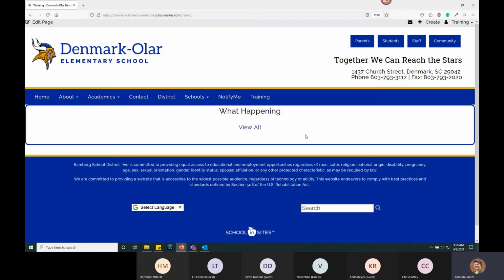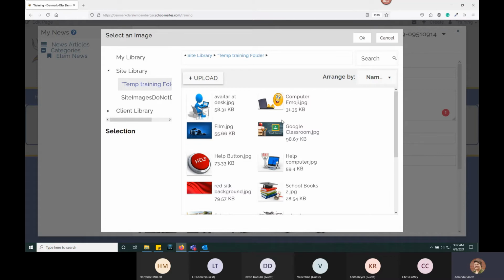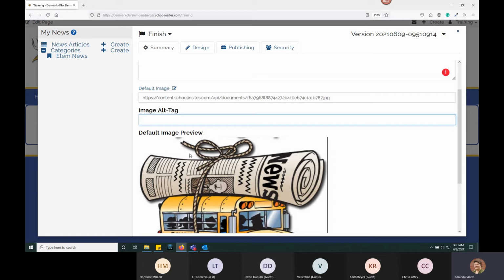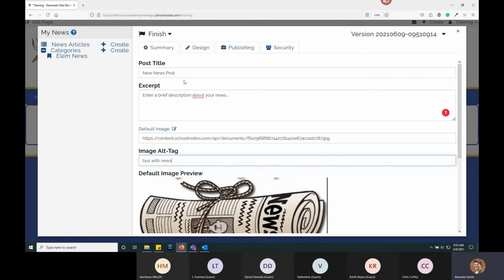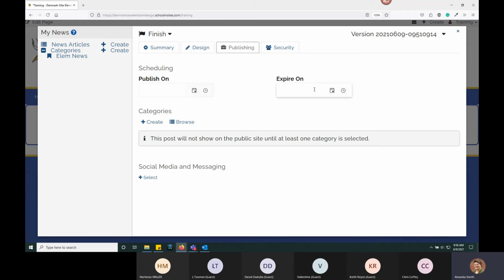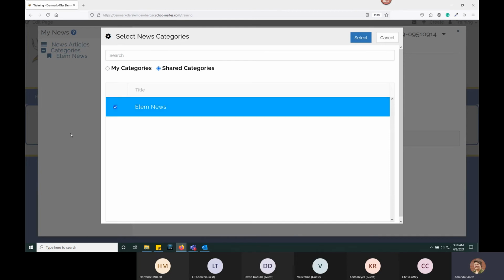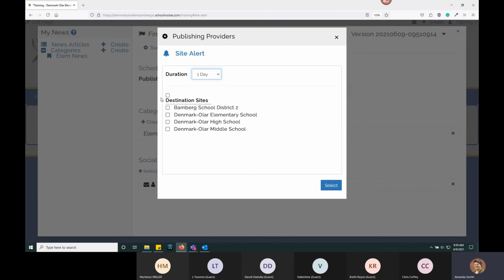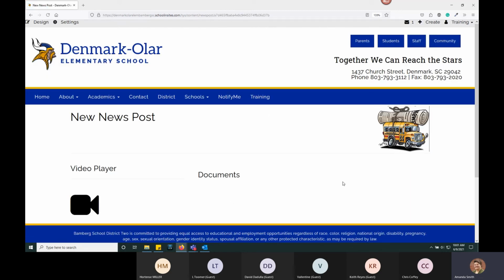Posting News to the Website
This video will go over the basic steps for posting news to the website. Only authorized personnel have access to post news to the website. If you have questions please contact the technology department.